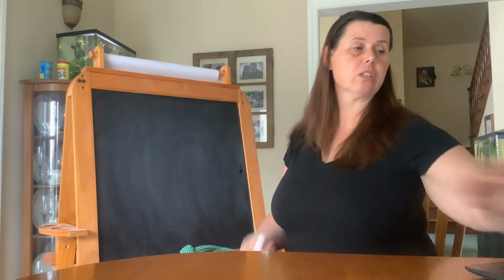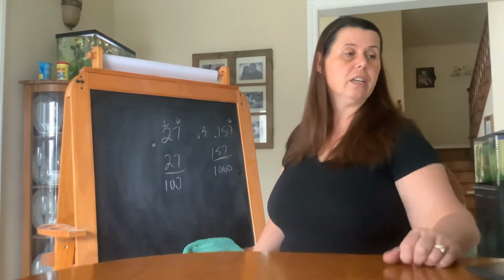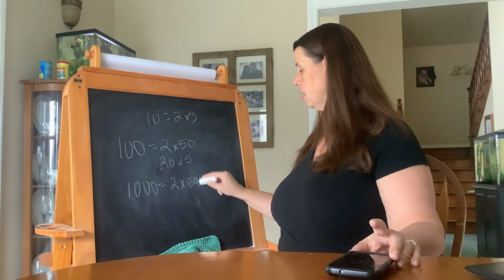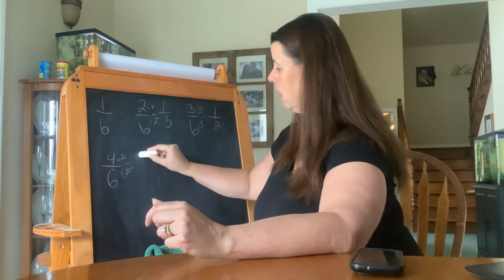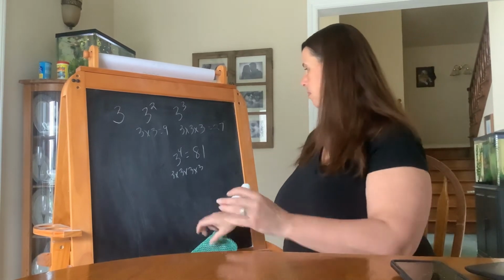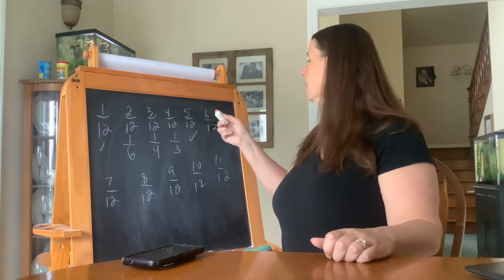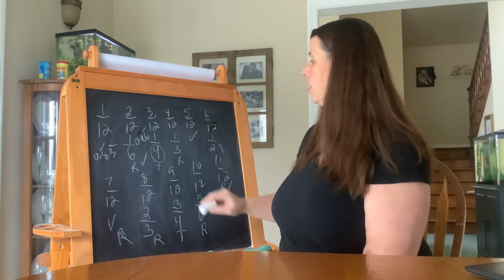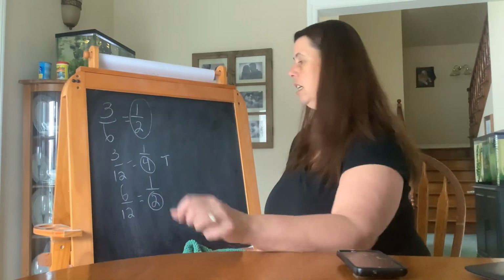Number sense lesson 60